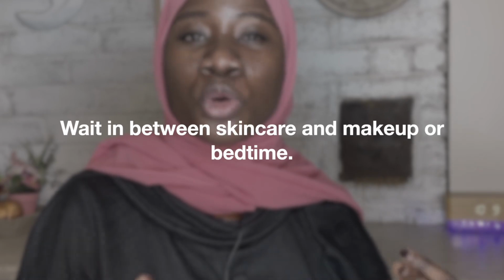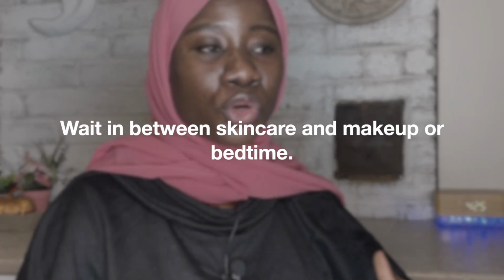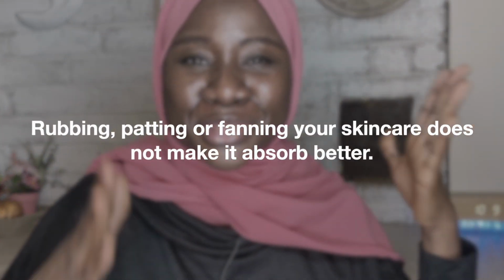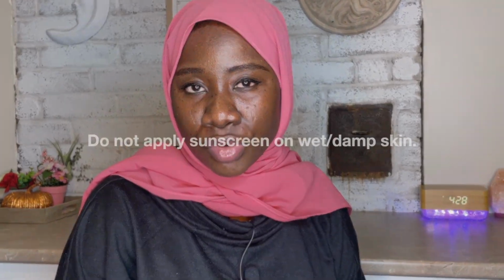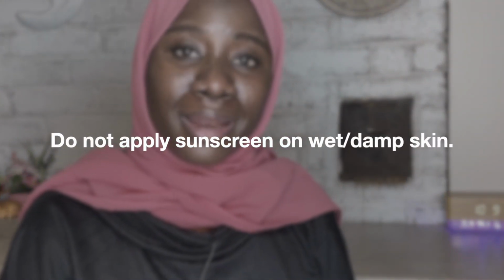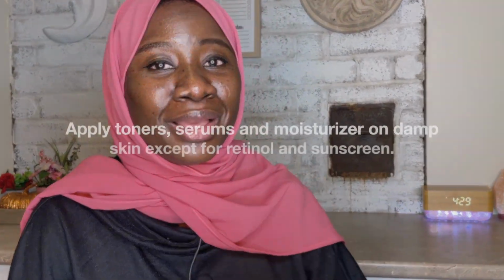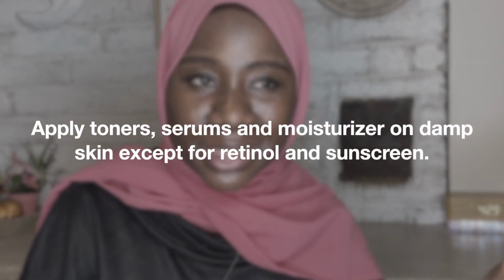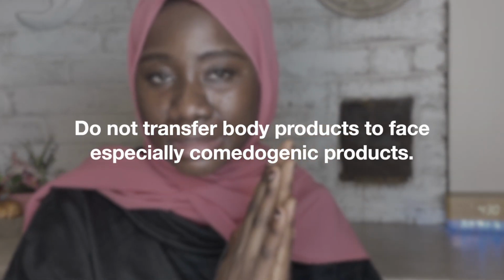Why Your Skincare Doesn't Work + How To Make Your Products Work Better.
Hey Besties, here are 5 reasons why your skincare routine doesn't work for you and simple tips to help your skincare products work better and more effective. These tips will help your skincare products absorb better into your skin so you can see visible results of clear and radiant skin.

Xoxo,
Hauwa.